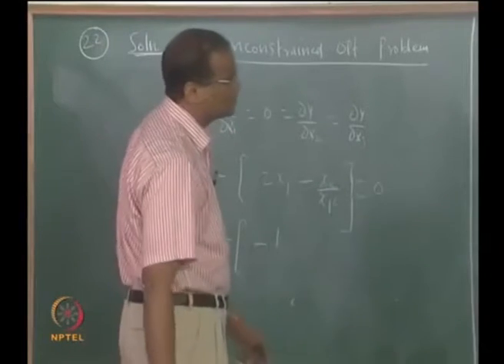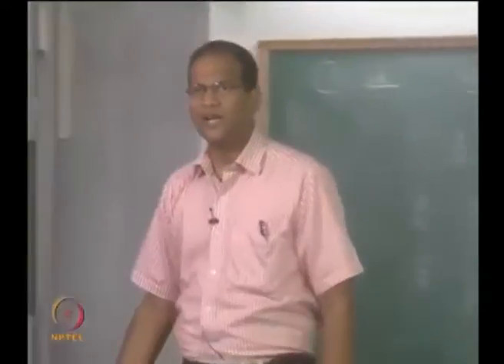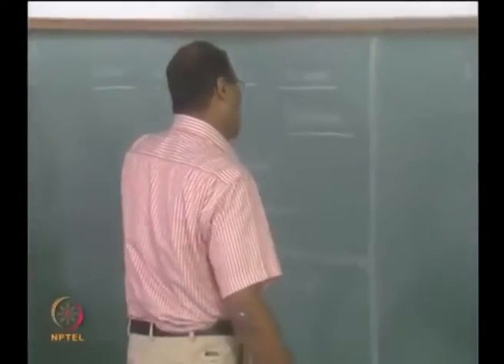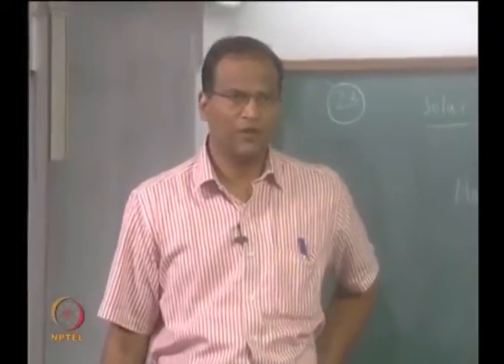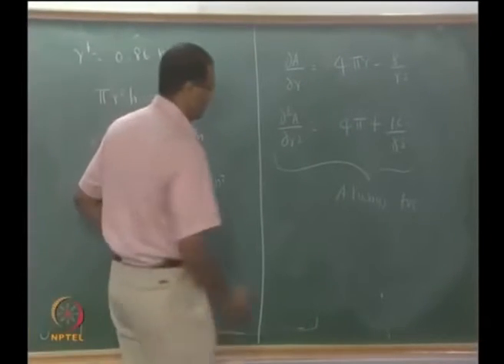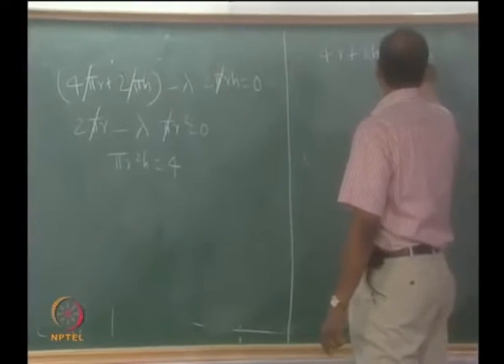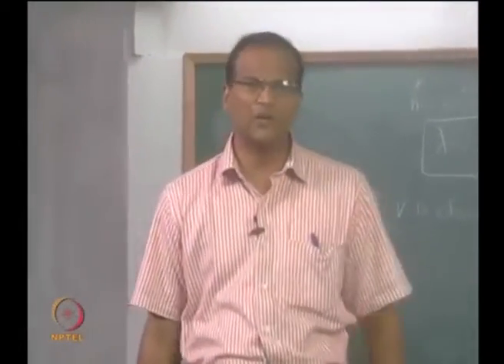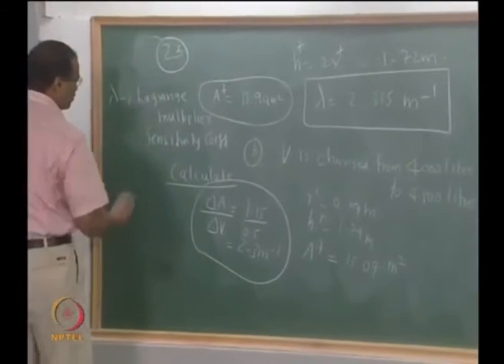Processing of polymer composites